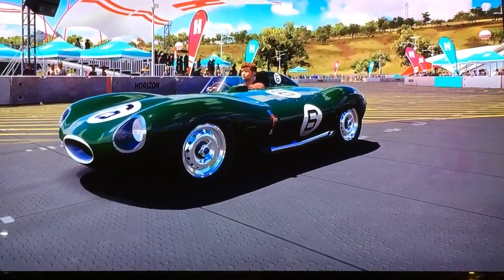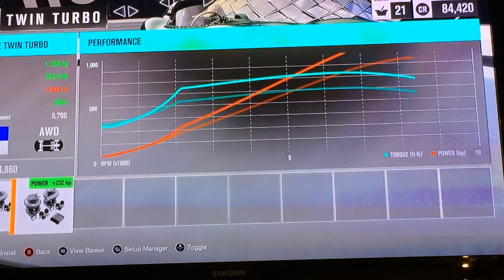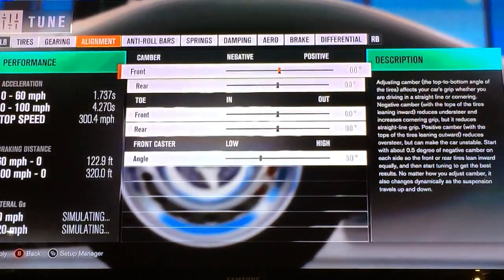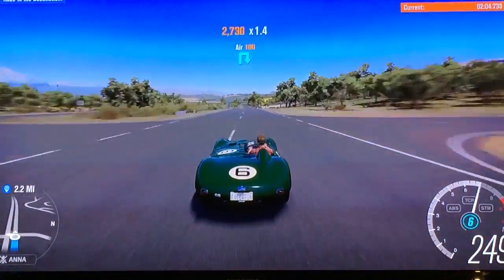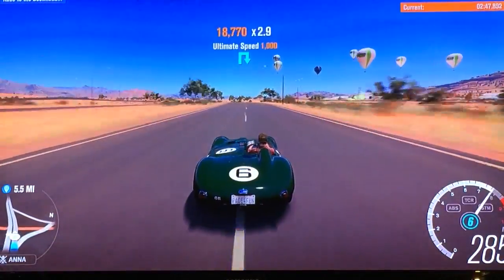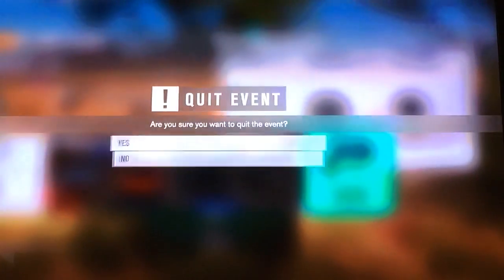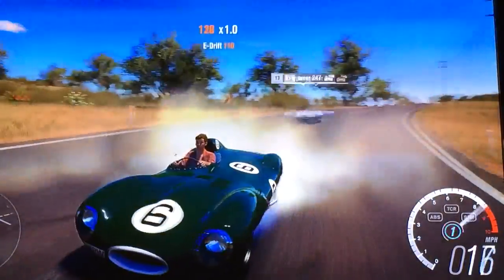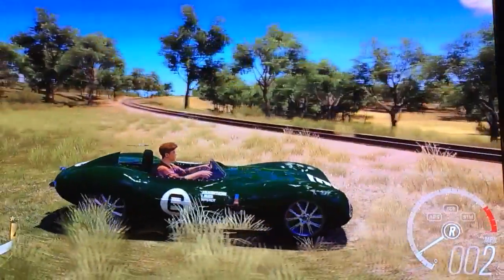THE 300 MPH JAG! (Forza Horizon 3)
The world's fastest road car is here but can I get over 300 mph?